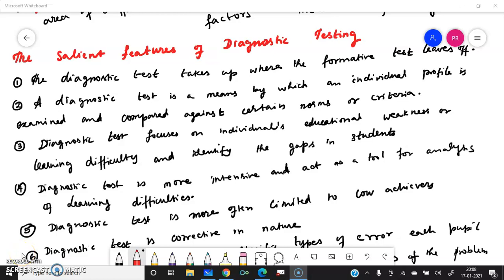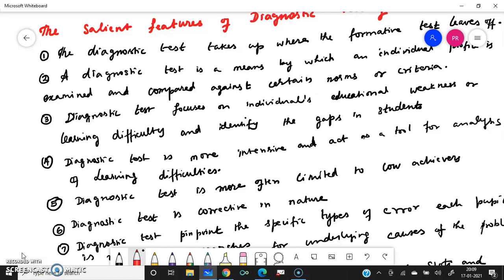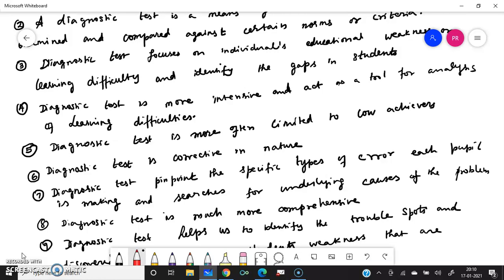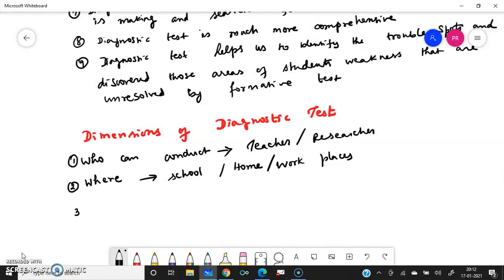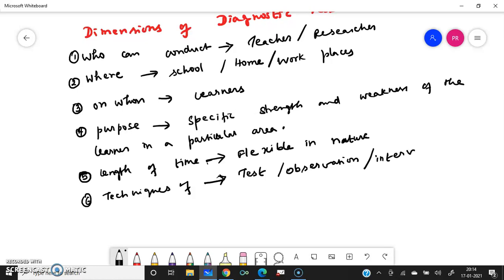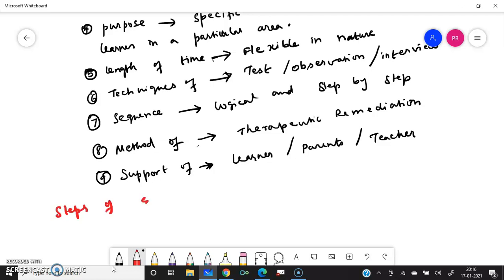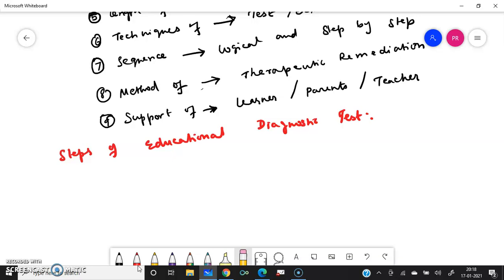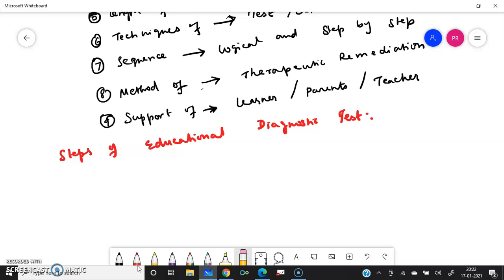Lesson 4 POTMII unit 3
Diagnostic Test Part 4